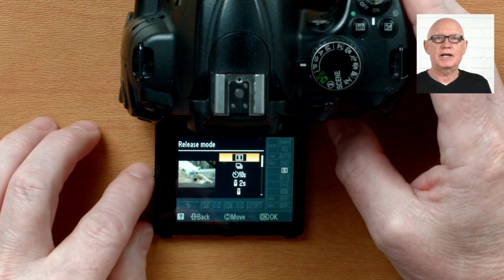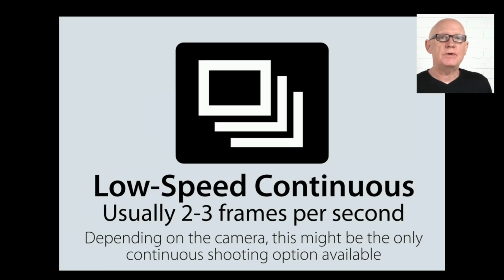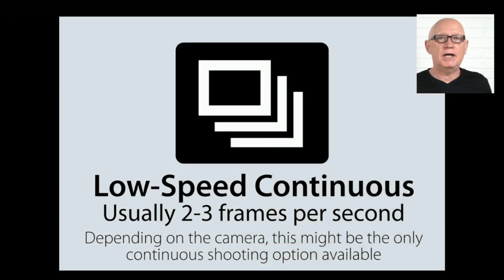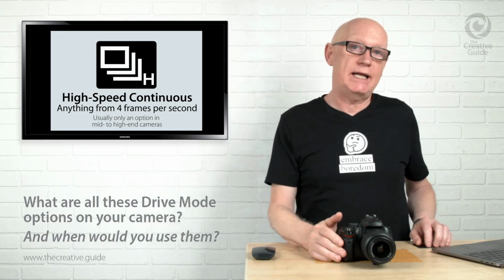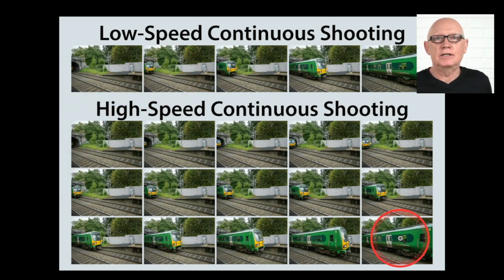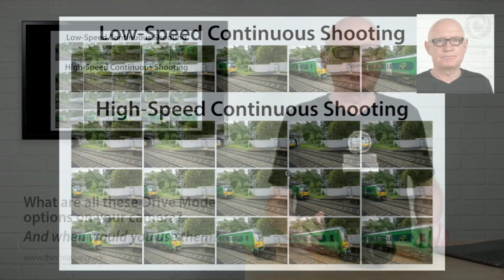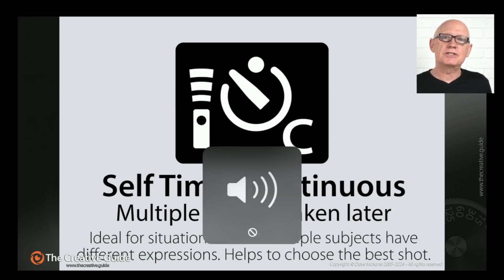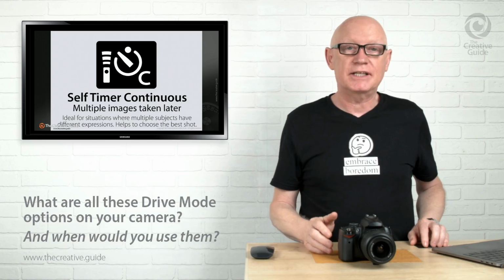065 Drive Mode